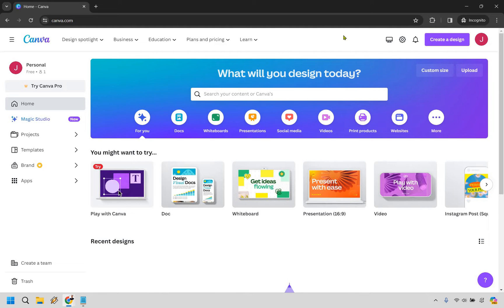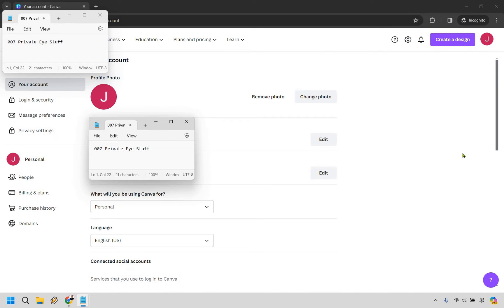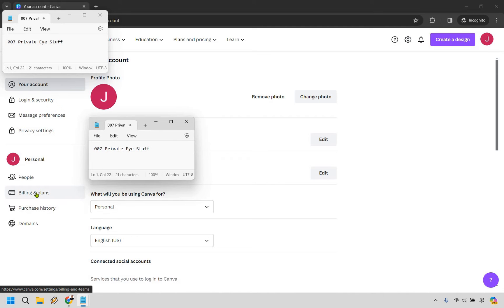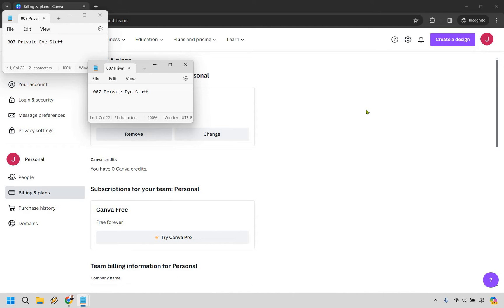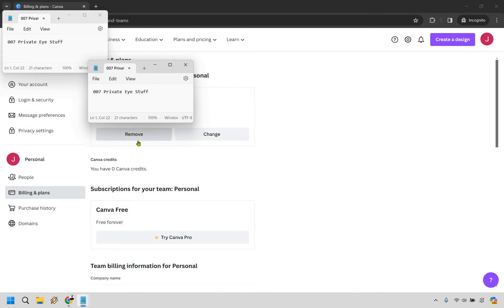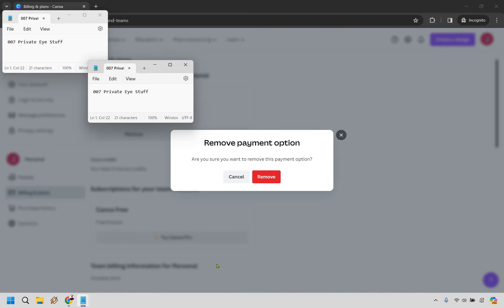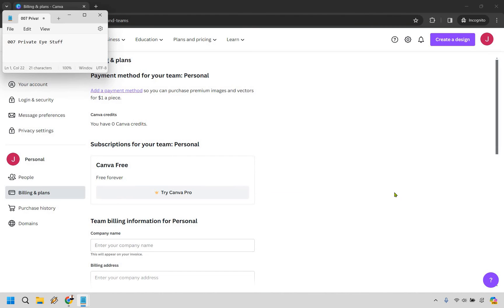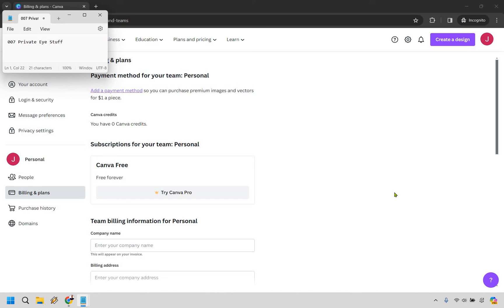How To Remove Payment Method From Canva (2024 Tutorial)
How To Remove Payment Method From Canva

👋 Ahoy there! Welcome back to your digital island retreat, Marketing Island, where today's treasure hunt is "How To Remove Payment Method In Canva." Ready to navigate through the sometimes choppy waters of online payments? Here's the map for today's journey:

🏝️ Canva Removing Payment Method - Sometimes, in the vast ocean of digital transactions, we need to lighten the ship by dropping some cargo. Removing a payment method in Canva is akin to setting your sails for smoother, more manageable financial seas. This step-by-step guide will show you how to securely untie your payment method from Canva's dock, ensuring that your voyage through graphic design remains as free-flowing as the trade winds.

🔍 I hope this guide helps you navigate with more confidence and ease. If this video clears the fog for you, make sure to signal your appreciation with a thumbs-up! Your support is the cornerstone of Marketing Island, allowing us to continue mapping out the mysteries of the marketing and design world.